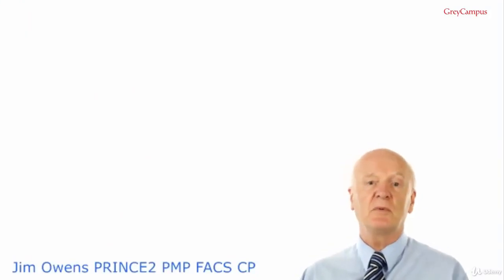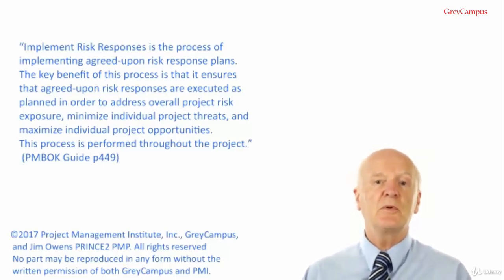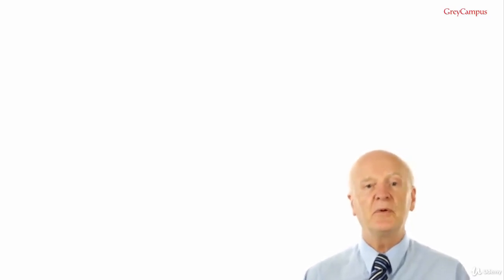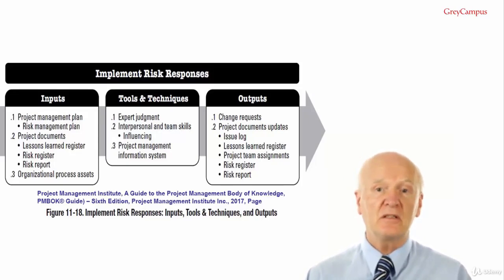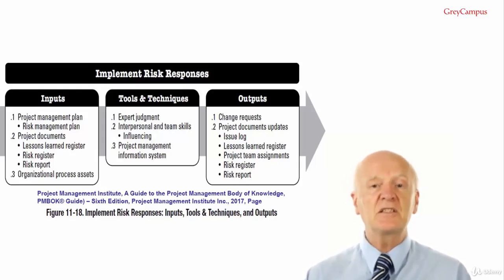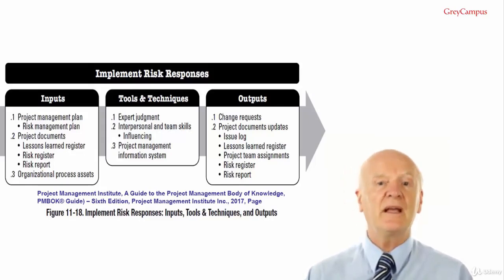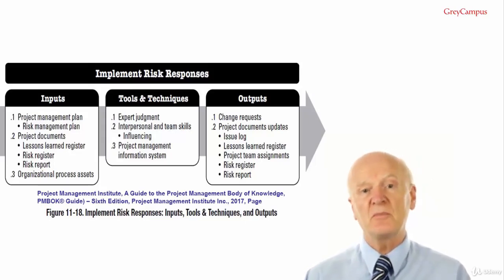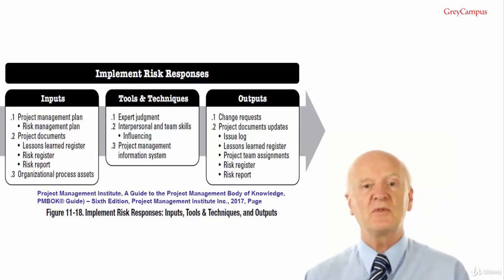12 066 Implement Risk Responses